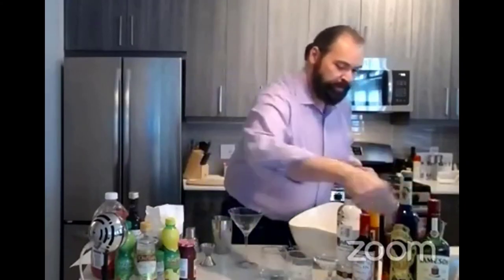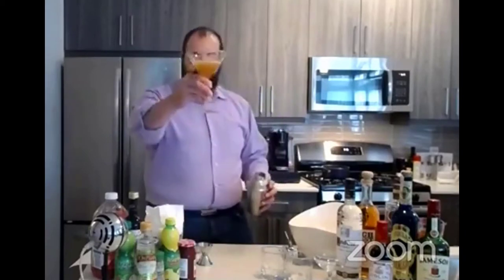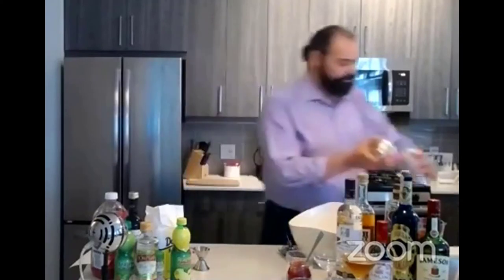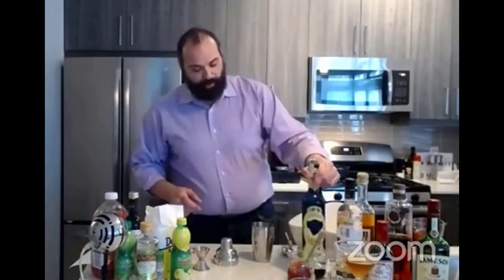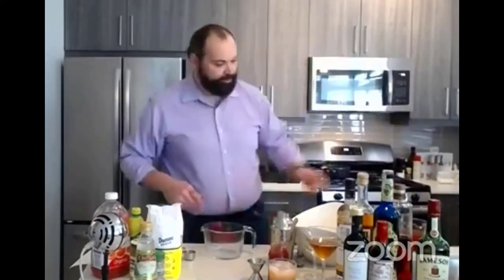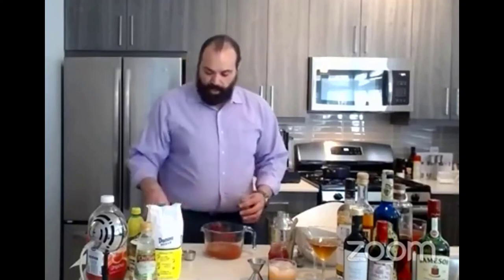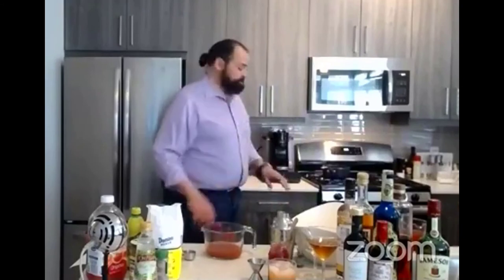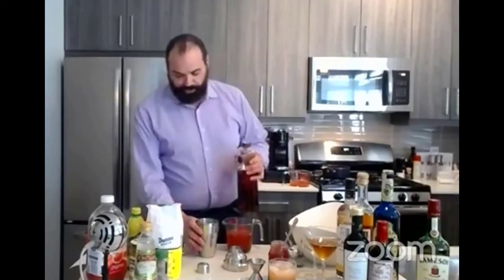Bar from Afar: What's in Your Cupboard?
When you open your bar cupboard, you most likely see a lot of half-full bottles of liquor and mixers. Turn those used bottles into create, lively new cocktails that will make you forget they started as your leftover alcohol.  On this episode, Chris mixes 4 different drinks: Cupboard Manhattan, Makin' a Drink with Jam, Mexican Old-Fashioned, and Cardamom Club.